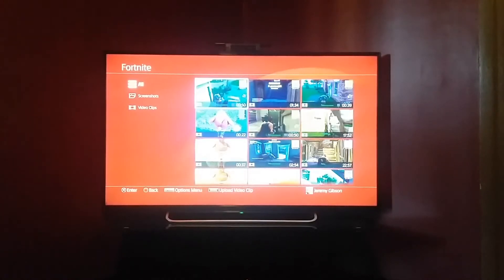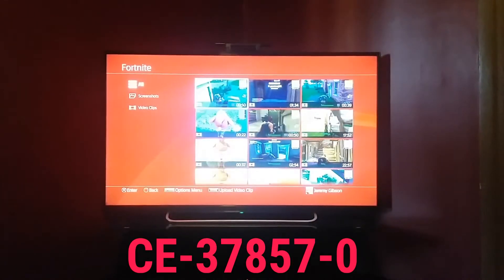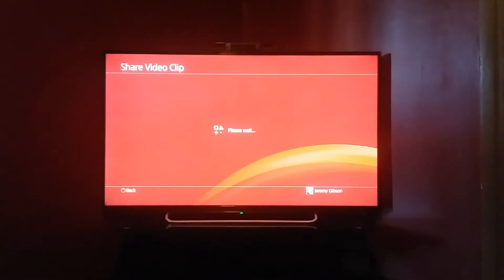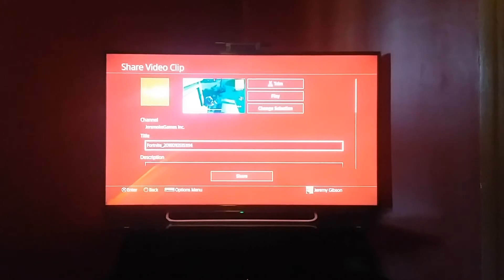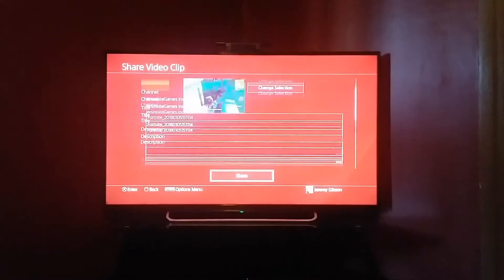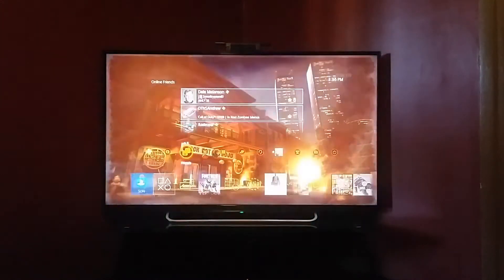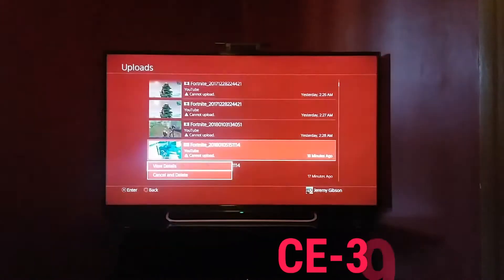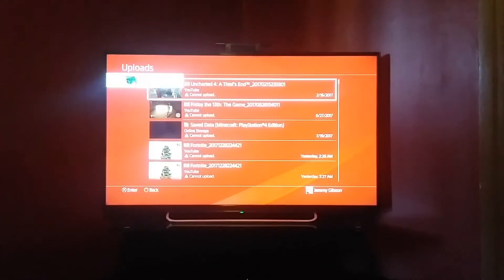Can't upload videos or copy to USB PS4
I can't copy any videos to my usb drives without the error code CE-37857-0 USB storage device not connected . Also I can't upload any videos via Share without getting error code CE-39896-5.